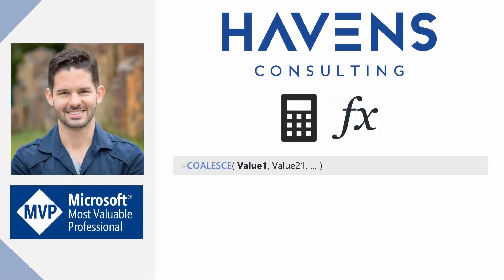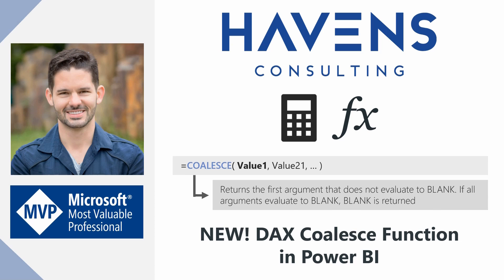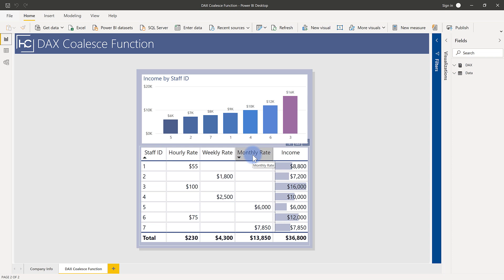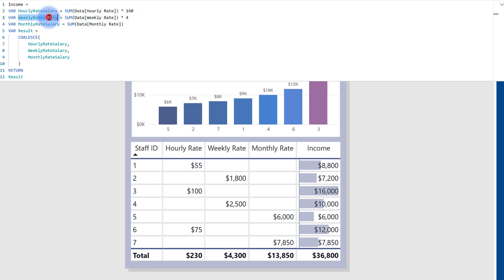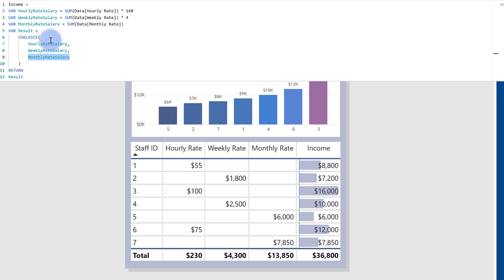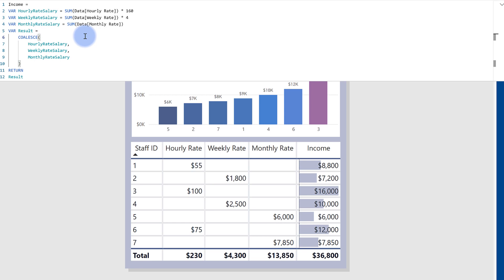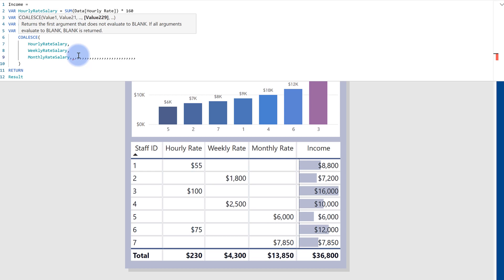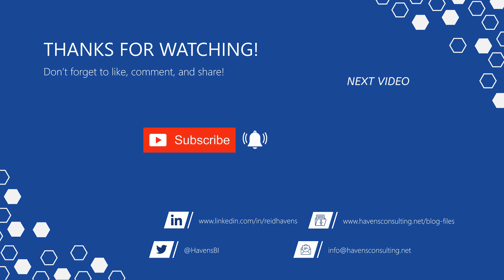NEW! DAX Coalesce Function in Power BI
Learn about the newly added DAX Coalesce function in Power BI Desktop. This function enables users to easily add multi-step conditional logic when accounting for BLANK values in a measure.